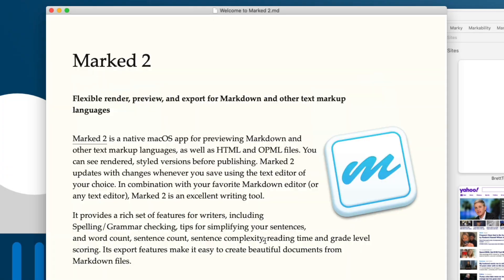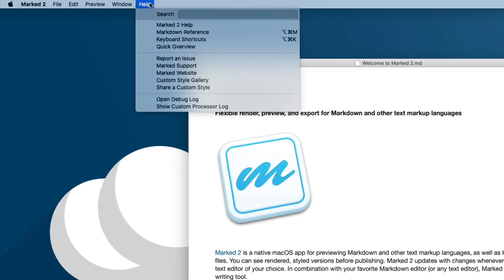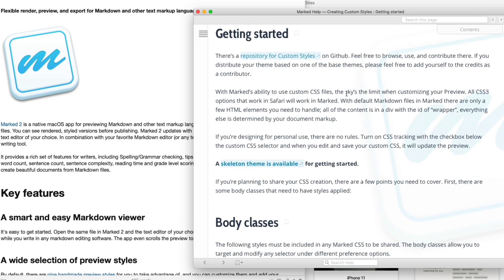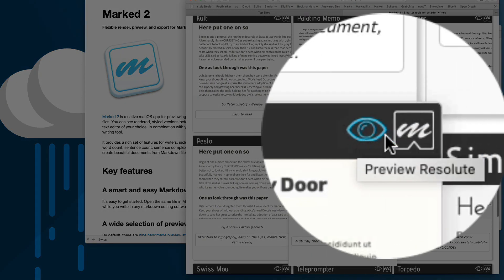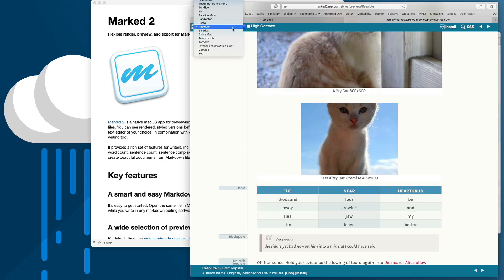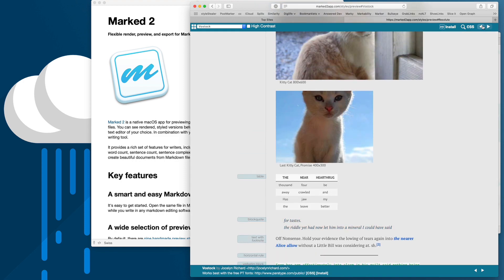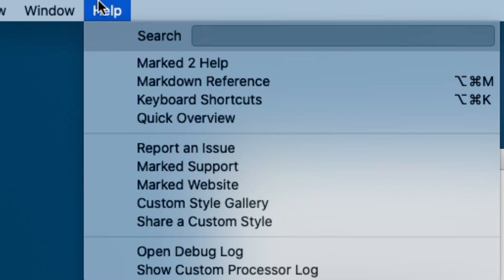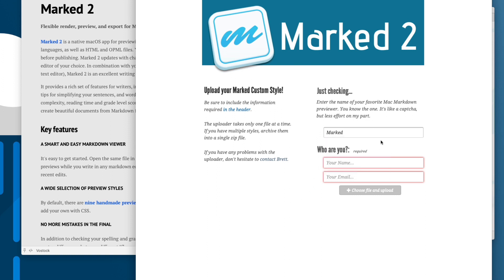Marked 2 Custom Style Gallery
Preview and install Custom Styles for Marked 2 with the new Custom Style Gallery.